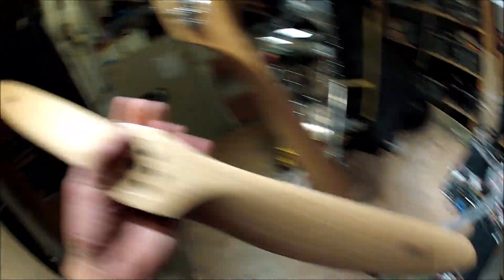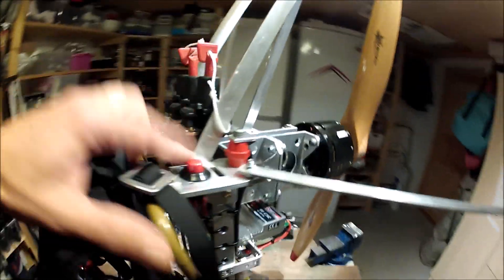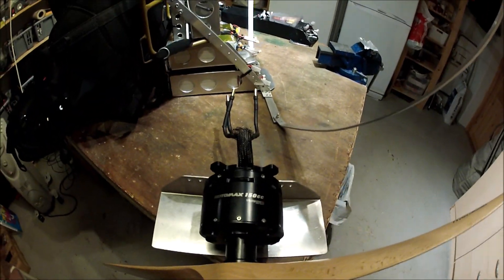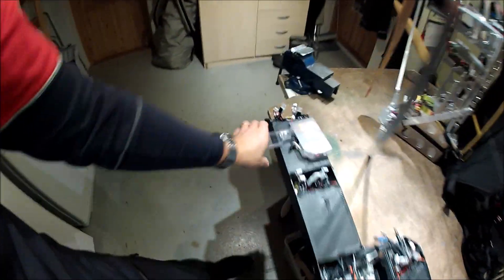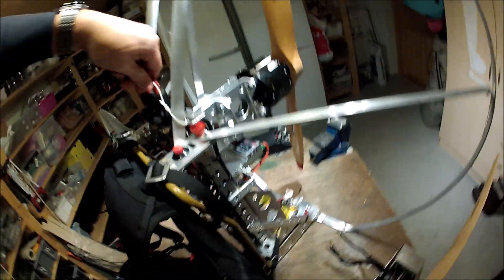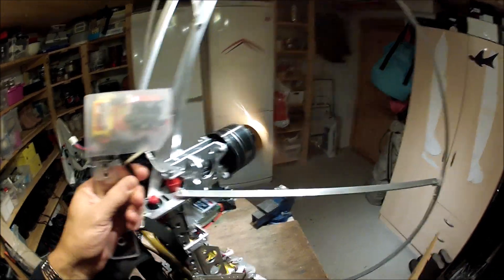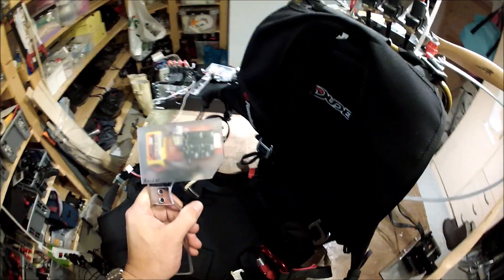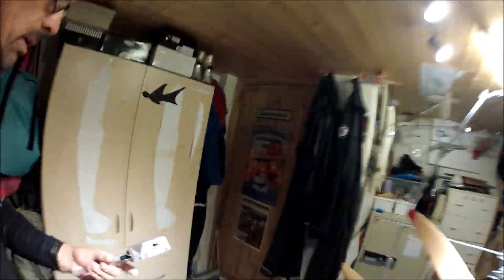E-Help Supine R&D, ski test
Battery run in and prop testing on skiis. 35 kg thrust on 34x14 prop reduced to 24 kg thrust on 34x12 prop to